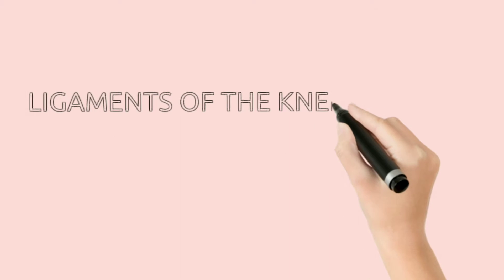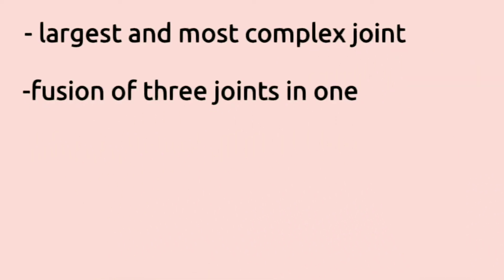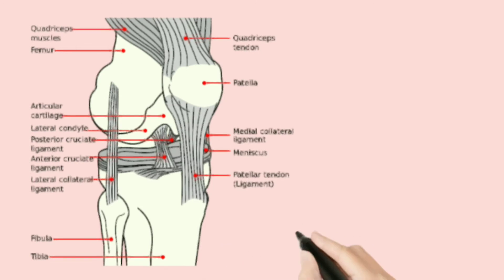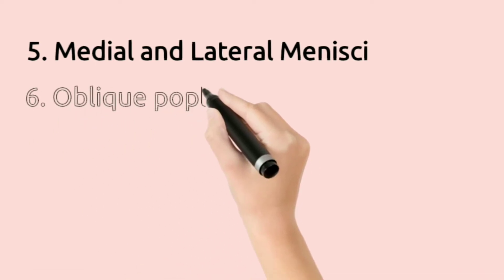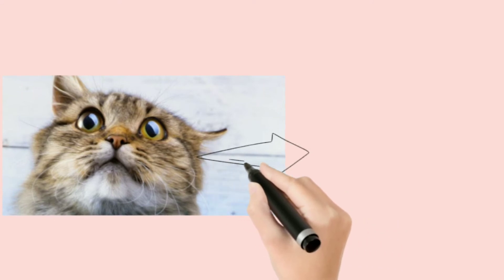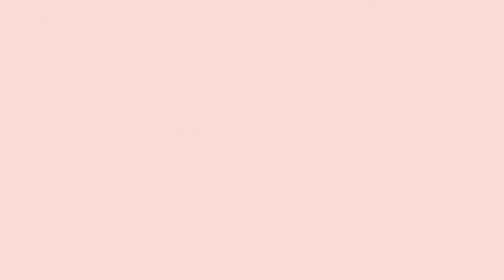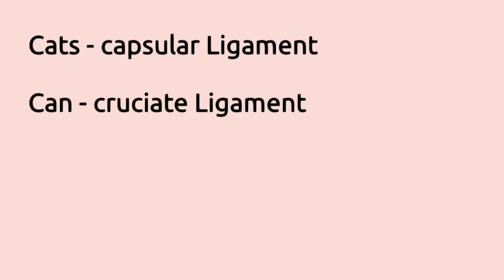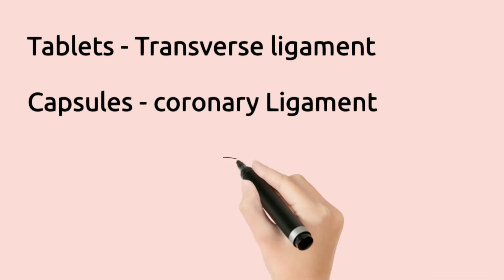LIGAMENTS OF KNEE JOINT||Self made mnemonics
hi guys,
hope u all r good and safe
today's topic is a very important topic so pls watch till the end of the video.

HAPPY LEARNING ❤️